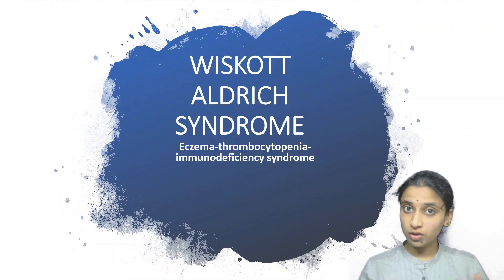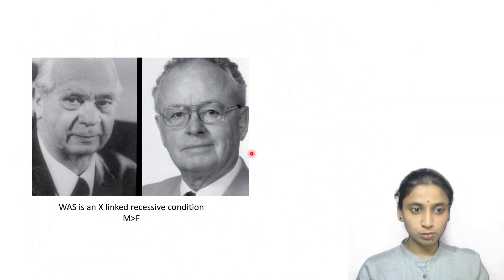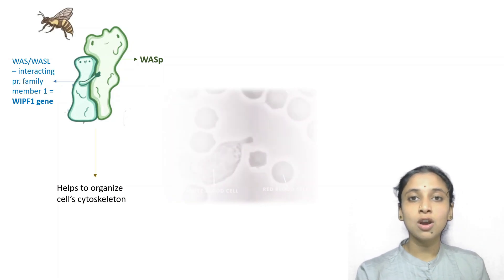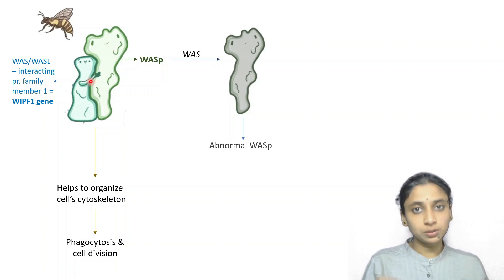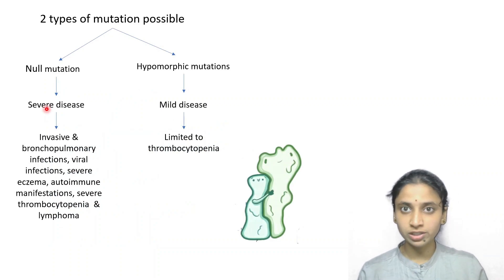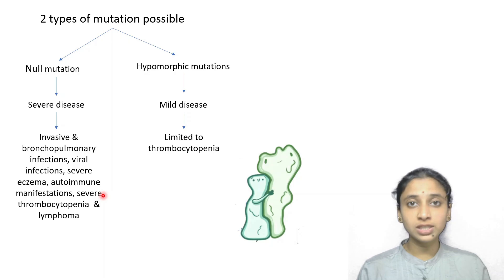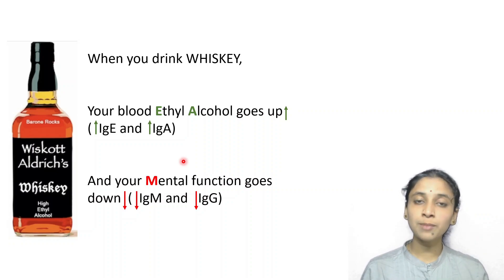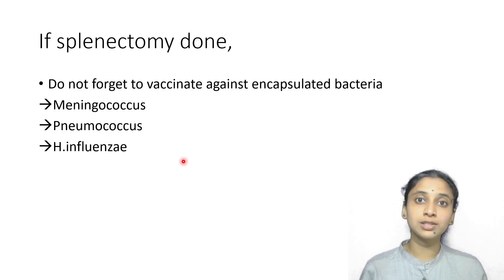Wiskott Aldrich Syndrome | All you need to know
Hey peeps!

I have made a humble attempt of making this video! Here, I have a dual approach in making this video i.e., it can be used both for boards as well as the entrance examinations especially USMLE. If you want me to take up any topic in particular, please write the name of the topic in the comments section below... I will definitely take them :)

This video is mainly done to make people fall in love with this topic and for all my fellow last minute readers :P to go through the details of everything. With this knowledge one can definitely solve all the questions pertaining to same.

Happy learning!!

I'd like to thank my friend Himadrish, for helping me make this video :D